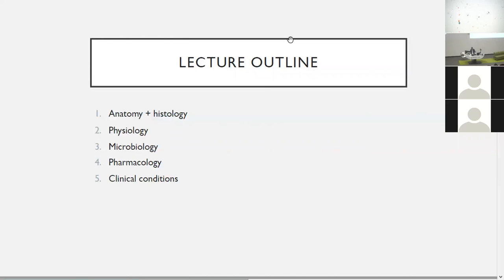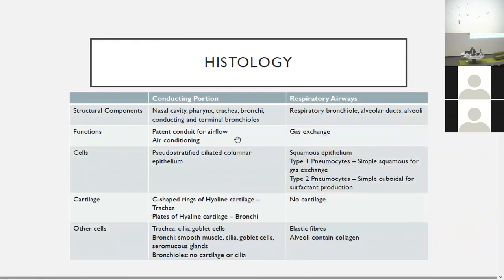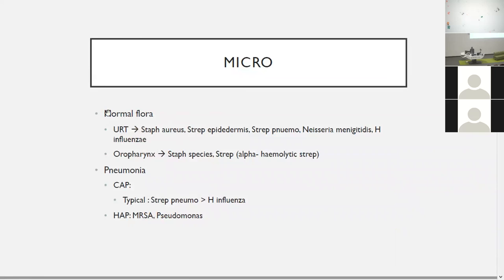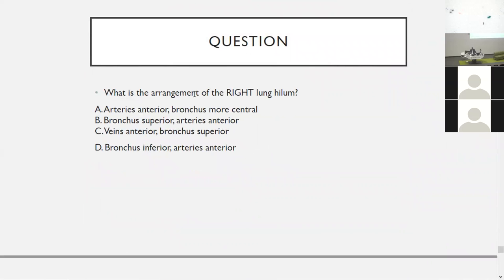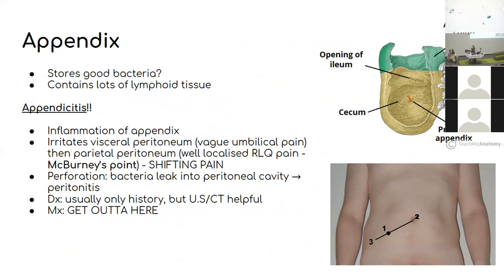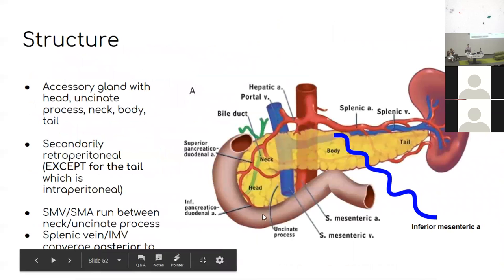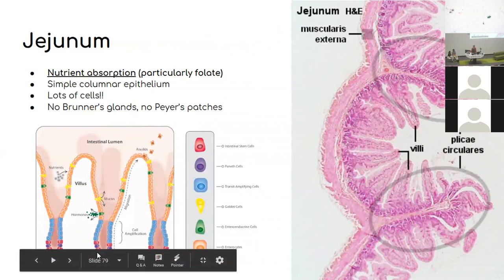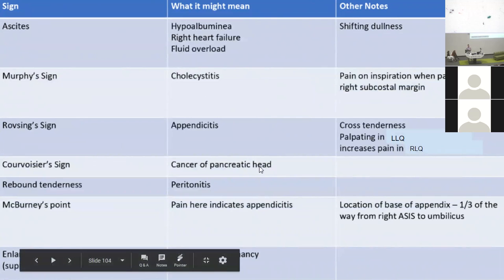Year-2 Respiratory and Gastrointestinal Revision Lecture